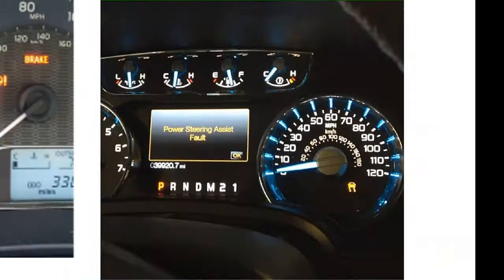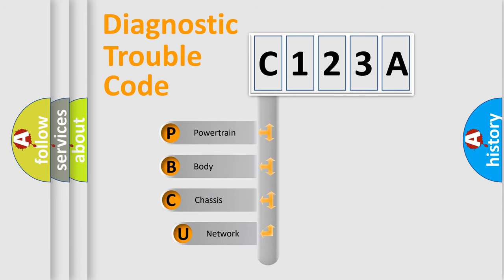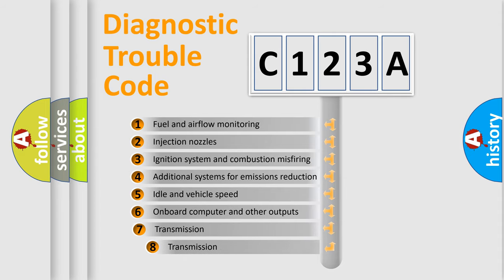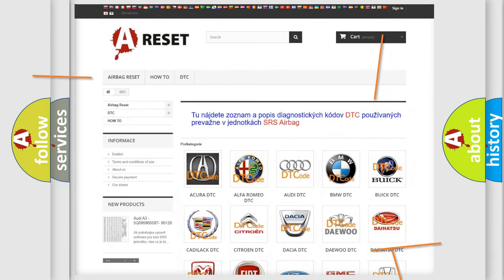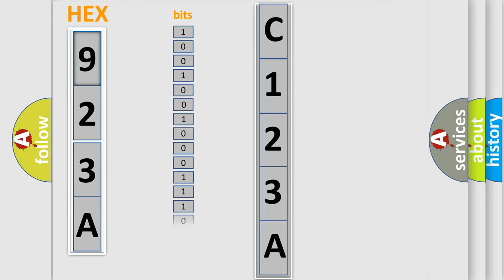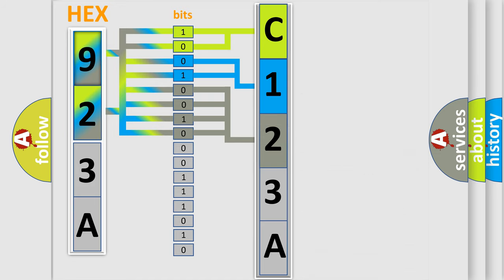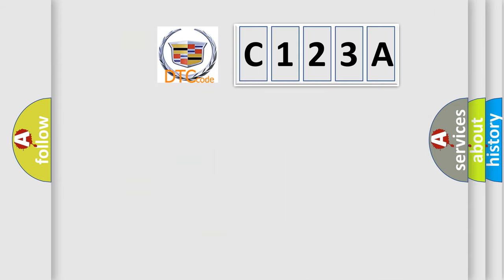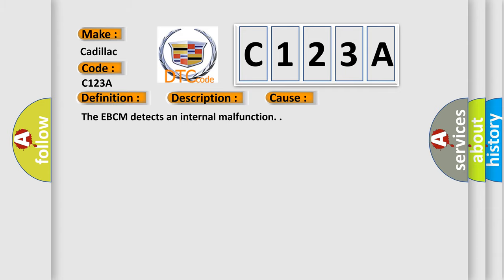DTC cadillac C123A Short Explanation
Contents:
0:21 Basic DTC analysis according to OBD2 protocol standard.
1:48 Insight into programming
2:58 A diagnostically understandable description of the Diagnostic Trouble Code
3:05 Basic error definition

Make:
Cadillac
Code:
C123A
Definition:
EBCM High End Timer Watchdog
Description: